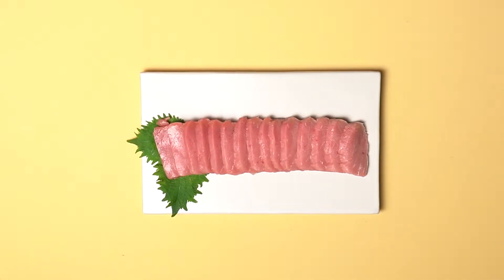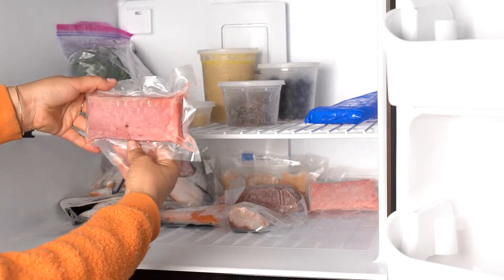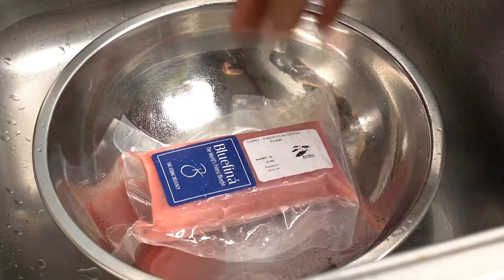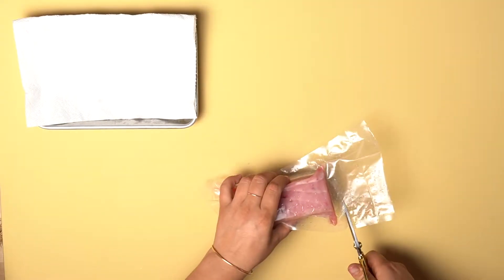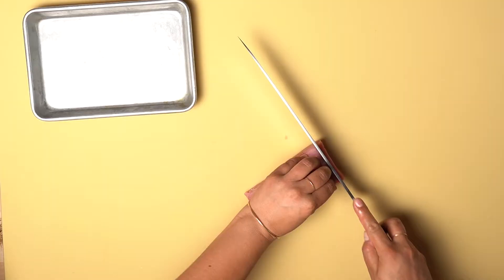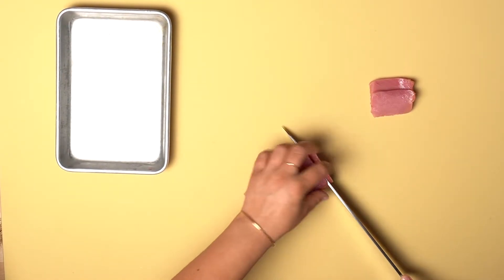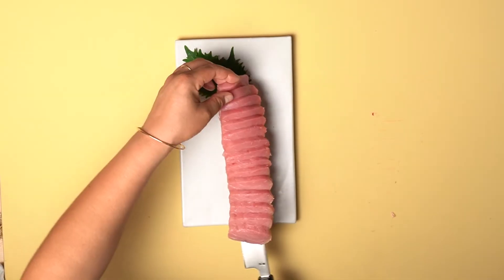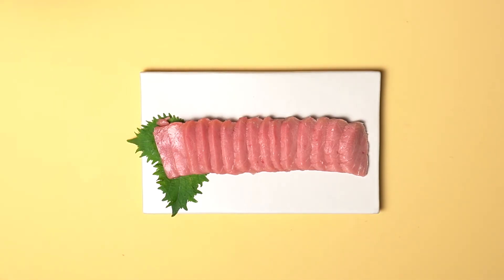Bluefiná Backside Toro Handling + Prep by Riviera Seafood Club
Follow along with us as we prepare an 8oz portion of Bluefiná Toro saku!  This cut  yields from the upper quadrant of fatty Bluefin, and is marbled to perfection.

From thawing, proper storage and superfrozen thawing technique, to slicing simple sashimi--we'll cover it all here. Bluefiná procures the top-quality Bluefin Tuna off the coast of Coronado Island in norther Baja California. We breakdown whole Bluefin in house, and superfreeze portions immediately to maintain absolute freshness.

Some tips include:
- Store your Bluefiná Toro in the coldest part of your freezer when not in use!
- Use a sharp knife when cutting sashimi!
- Wipe the blade of your knife with a clean, damp towel in between each slice.

for more info or to order and follow along!